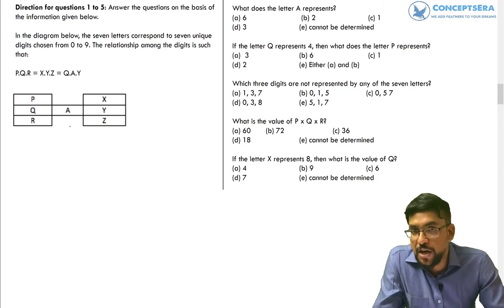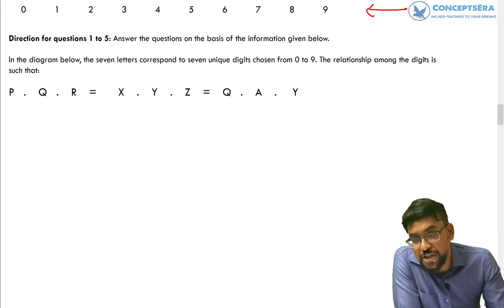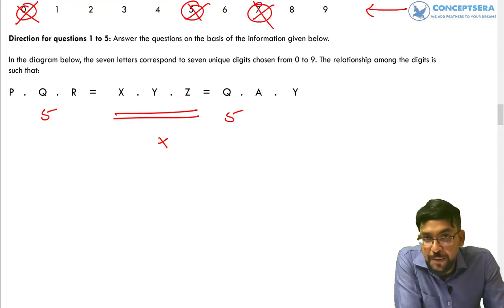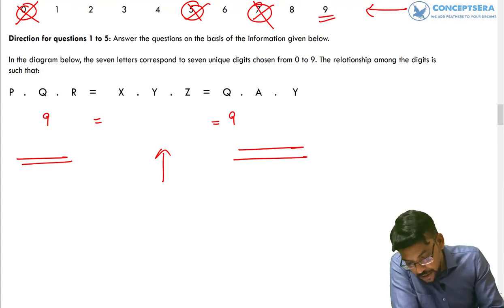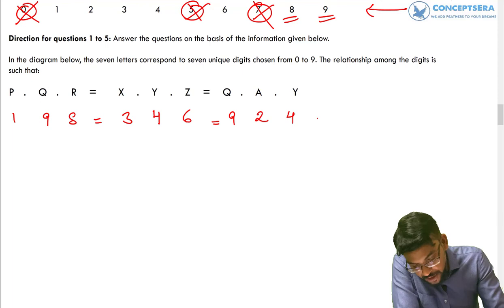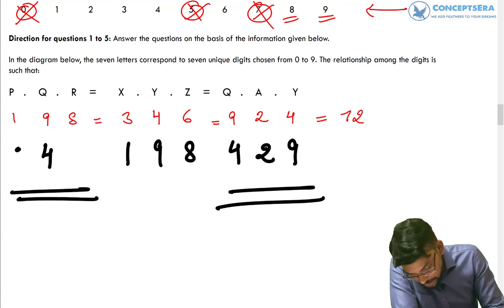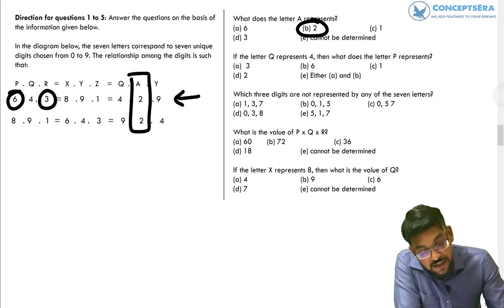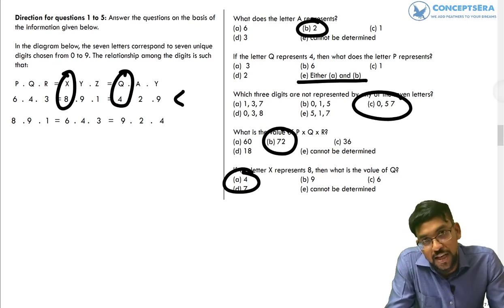CAT LRDI | LETTERS (Alphabets) PUZZLES # 3 | ConceptsEra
In the diagram below, the seven letters correspond to seven unique digits chosen from 0 to 9. The relationship among the digits is such that:
P.Q.R = X.Y.Z = Q.A.Y